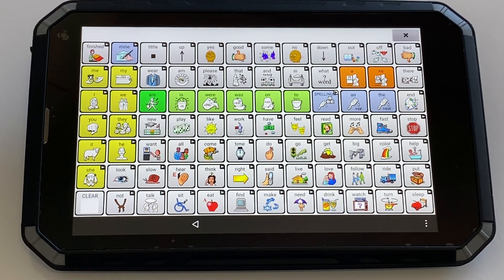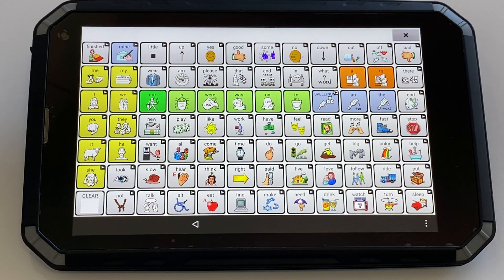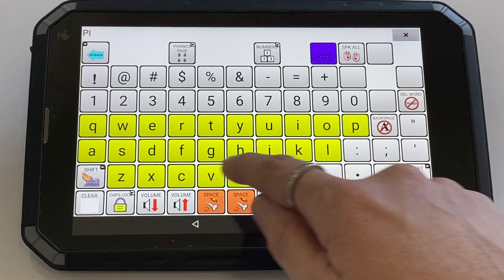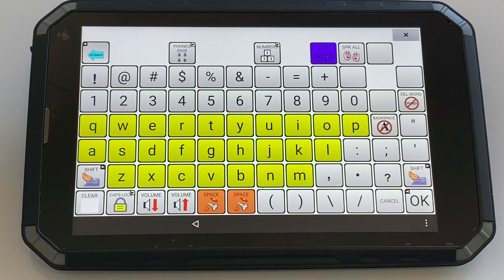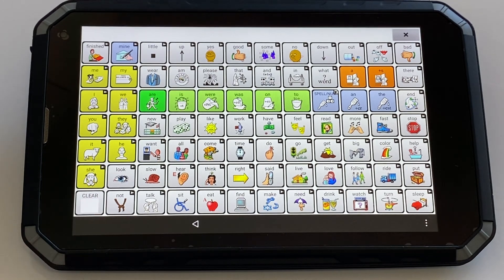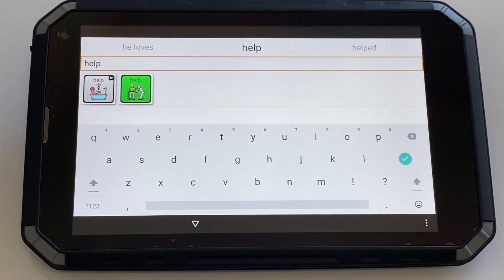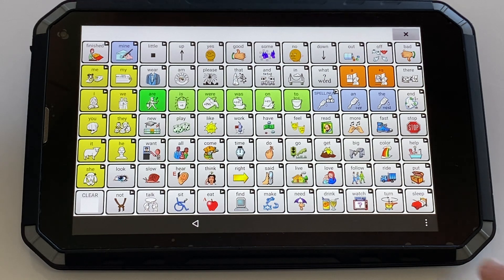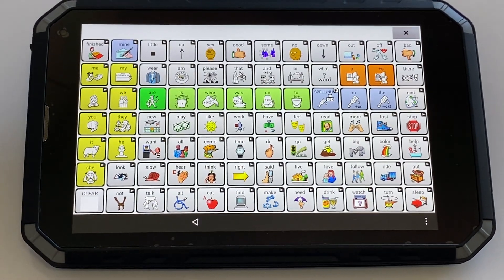Word Finder - Rugged and NovaChat Devices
This video goes through how to use Word Finder on the Liberator Rugged and NovaChat devices to find where words are stored within a particular vocabulary file.